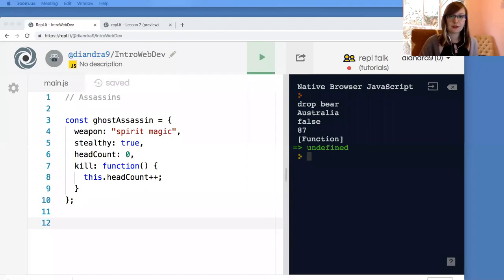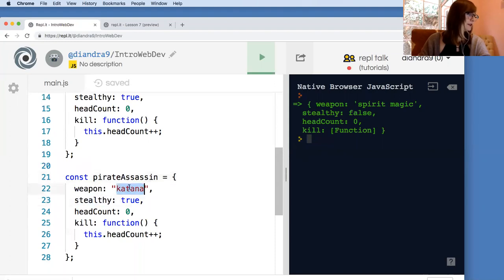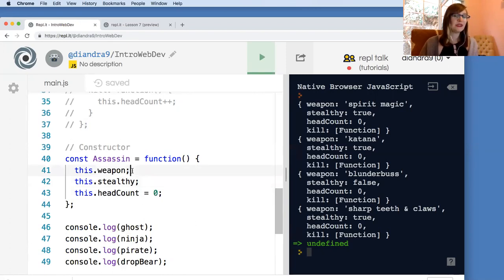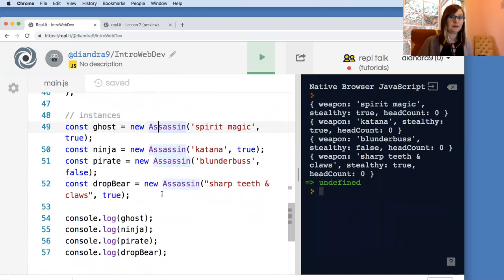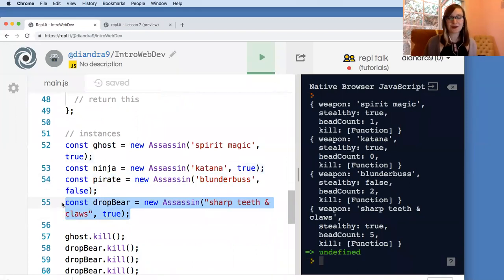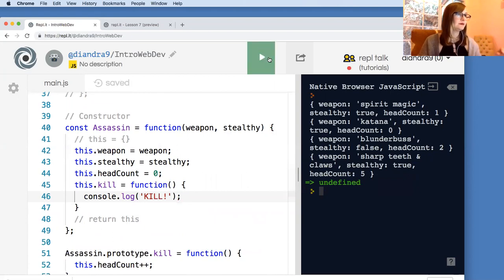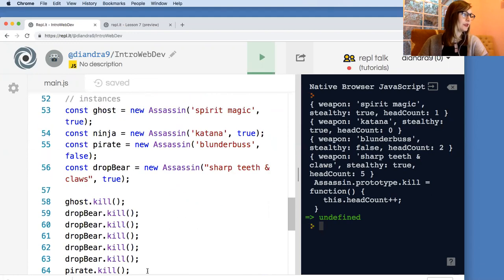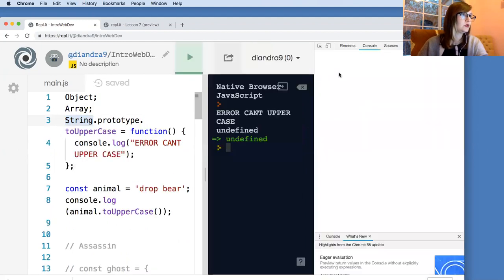JS V: Classes for Section 9 w/ Diandra Ryan-Mas